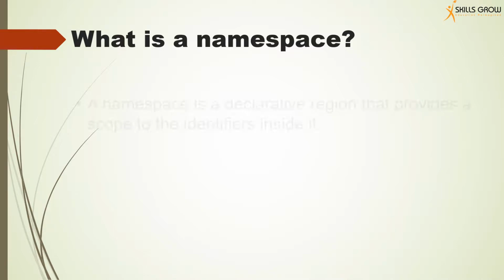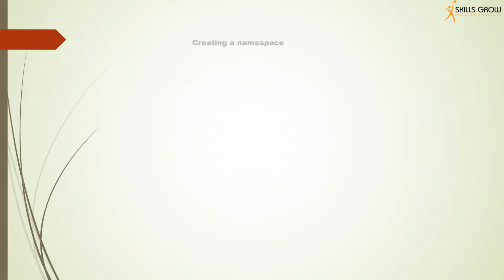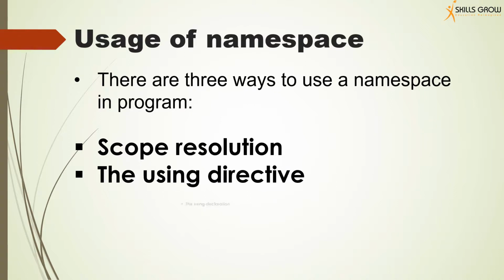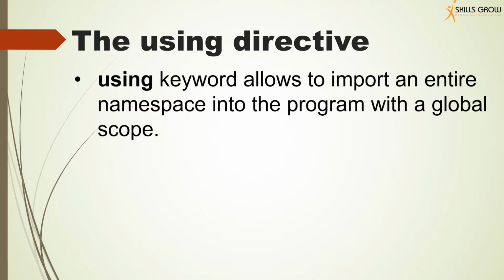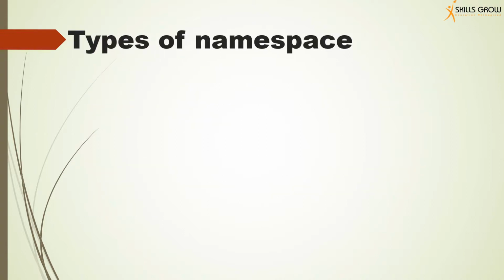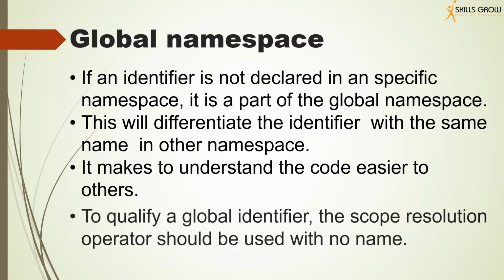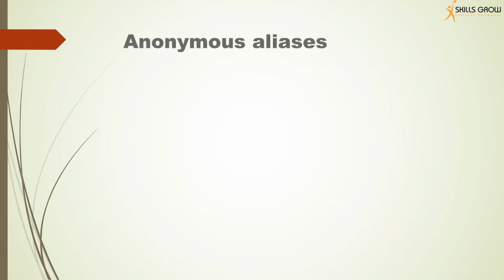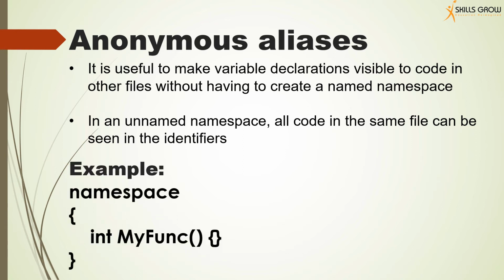namespace in C++